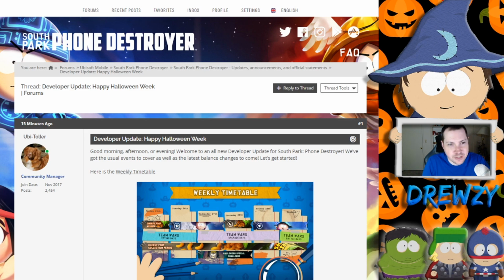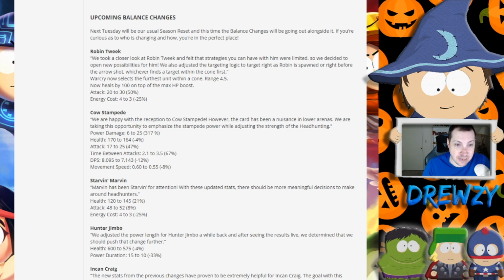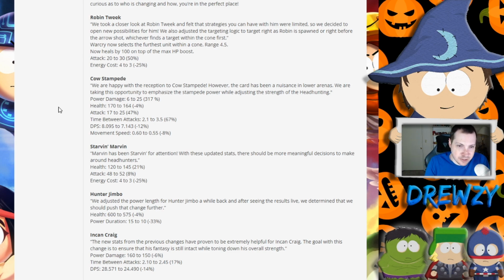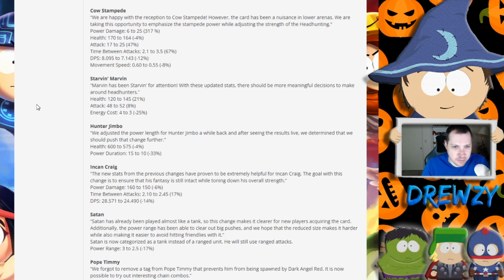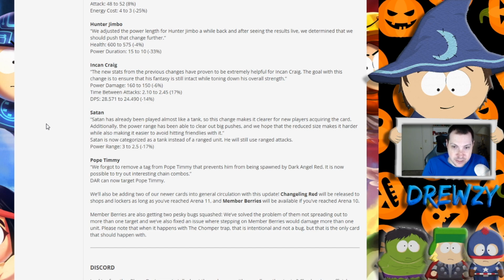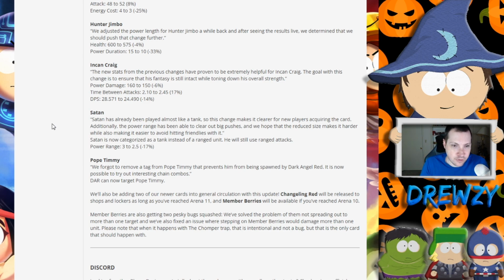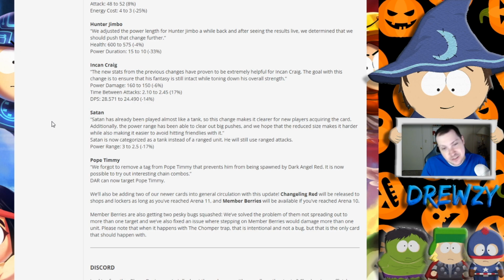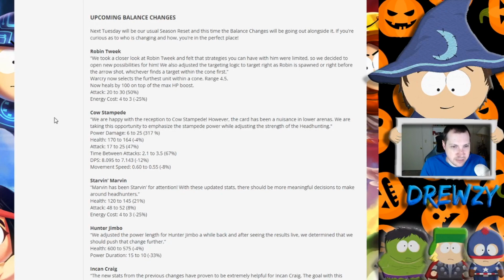Balance Changes and another Rework - November 2021 - South Park Phone Destroyer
Hey Guys today we are talking about the upcoming balance changes announced from Redlynx for South Park Phone Destroyer.

Hope you found the video helpful and enjoy.